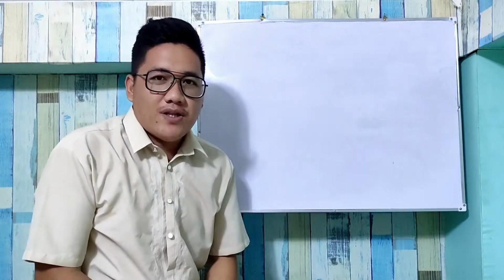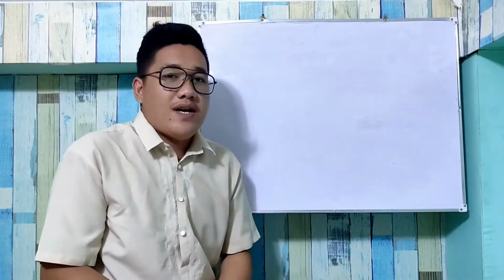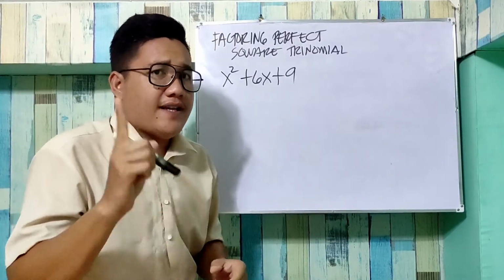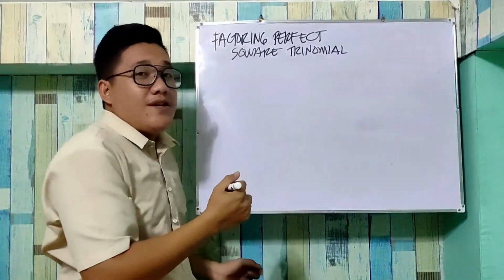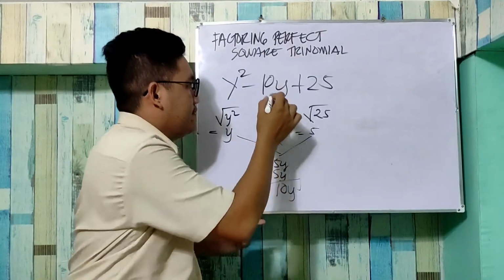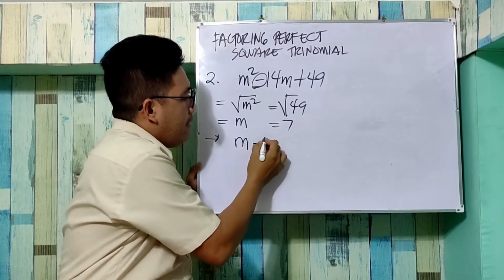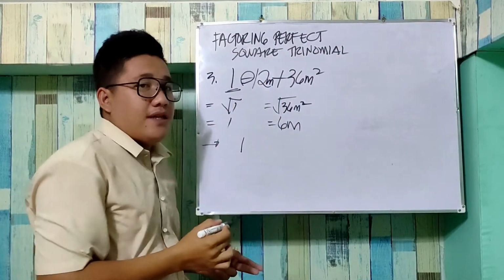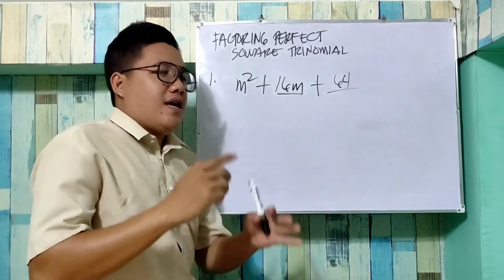MATH 8 | FACTORING PERFECT SQUARE TRINOMIAL | TAGLISH | SIR APOLLO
Here's another ONLINE VIDEO DISCUSSION as guide sa mga students under MODULAR DISTANCE LEARNING.  Sana makatulong ito sainyo. 😊❤

Lesson 3 Factoring Sum or Difference of Two Cubes ➡️